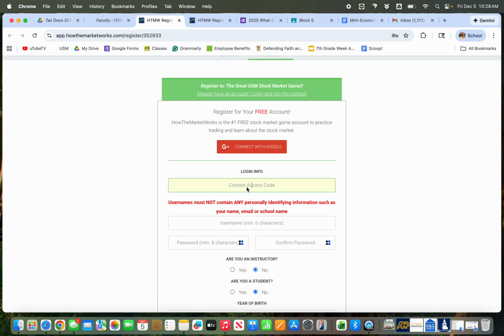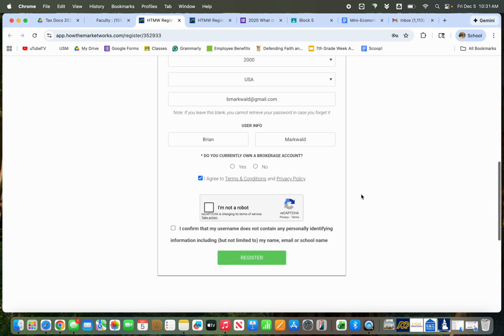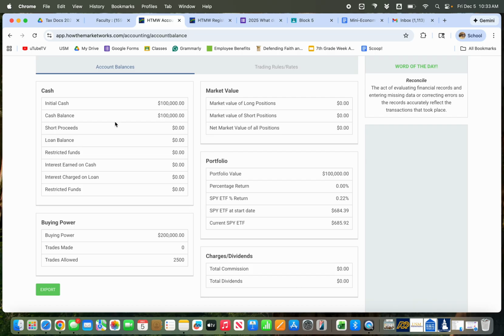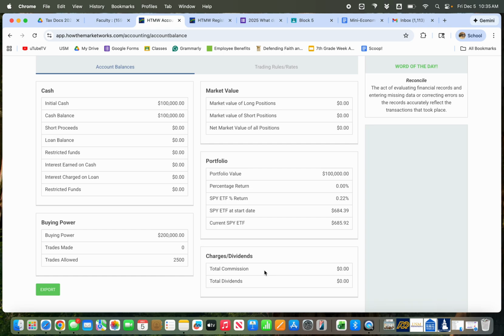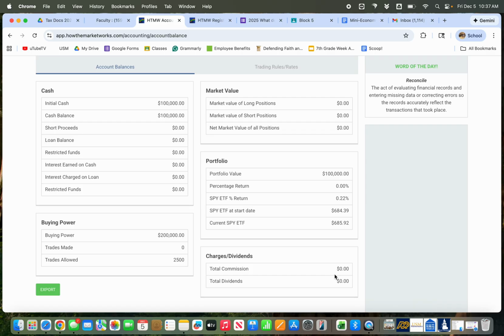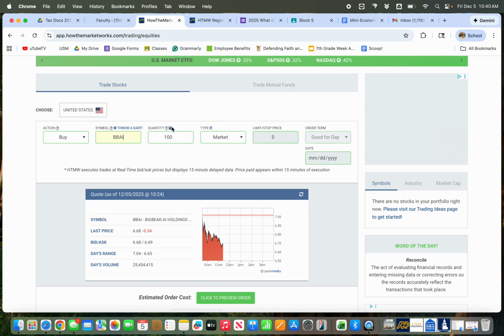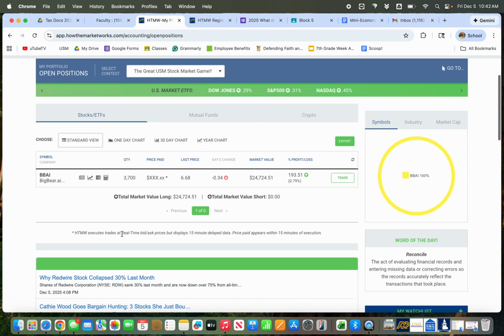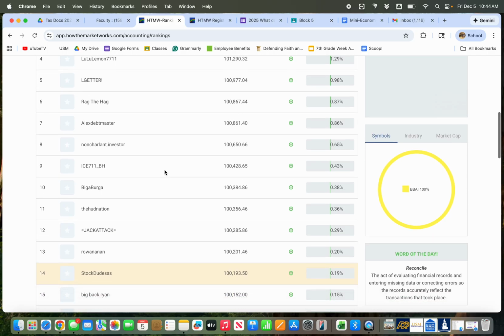7th Grade Stock Market Challenge! Woo Hoo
Time to learn how to play!